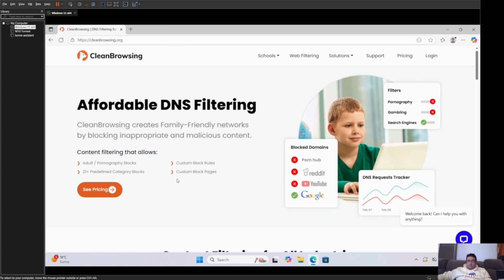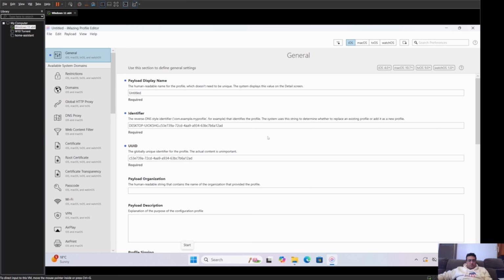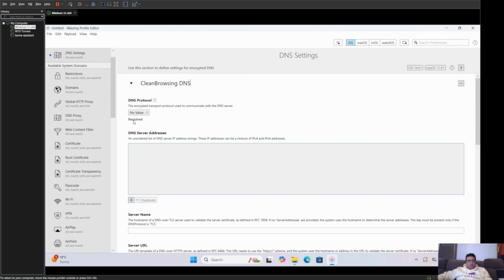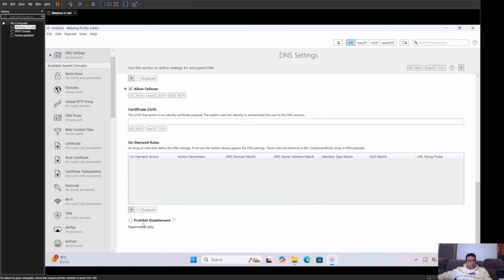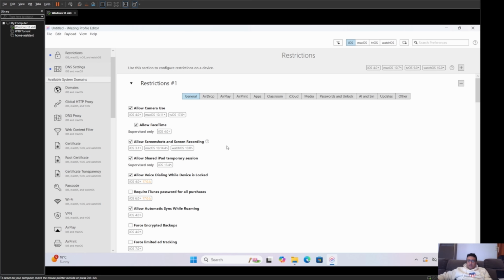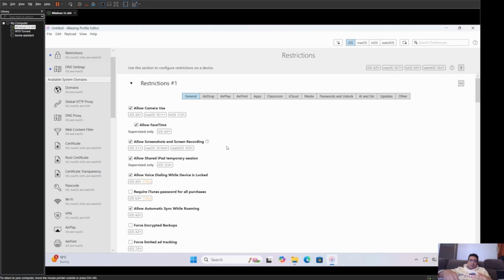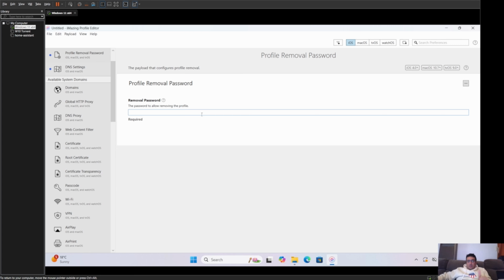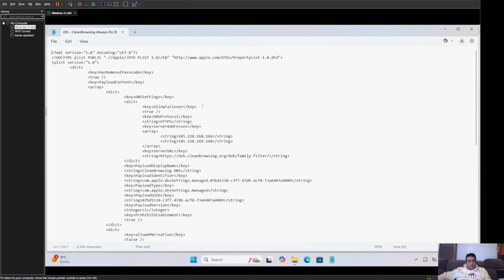Block Porn on iPhone iPad iOS Create a security profile 18 11 2025